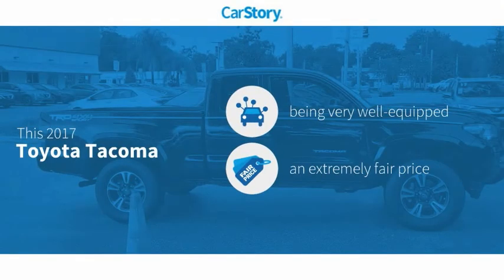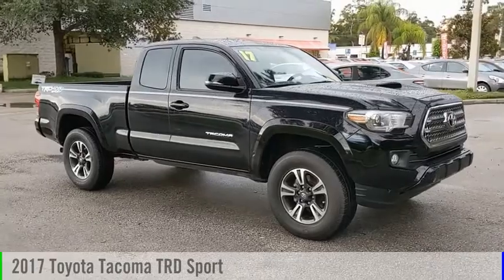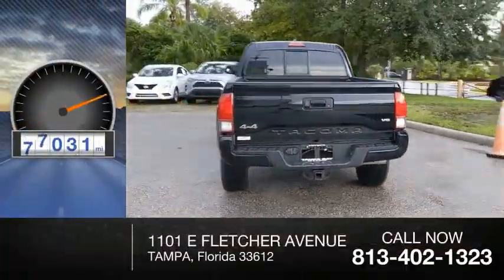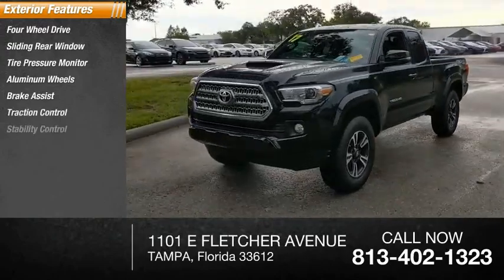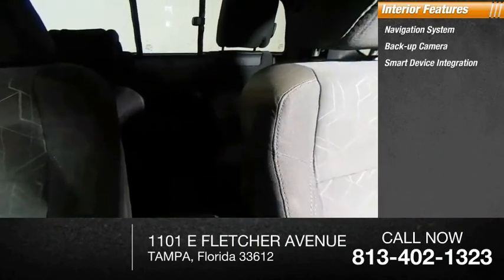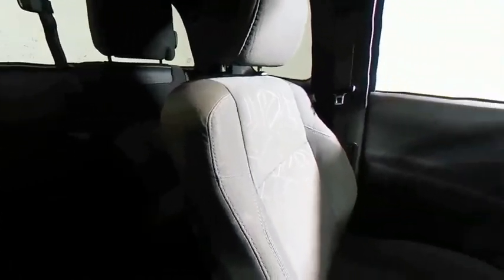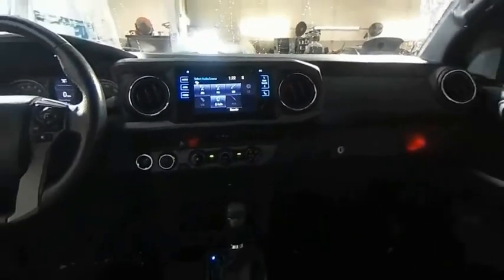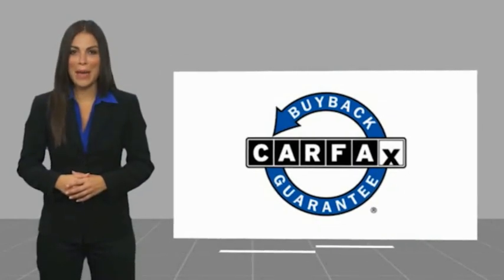2017 Toyota Tacoma X258357A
2017 Toyota Tacoma TRD Sport

** TOYOTA OF TAMPA BAY PRE- AUCTION VEHICLES ** These vehicles have been recently traded and are offered to the public before they go to dealer only auctions. Vehicles are Sold AS-IS, including ALL Mechanical and Cosmetic Defects. ** Pre-Auction Safety Inspection Only and may not be available for immediate delivery ** Tacoma TRD Sport, 4D Access Cab, V6, 6-Speed Automatic, 4WD, Super White, Graphite w/Gun Metal w/Fabric Seat Trim (FD), One Owner Clean Carfax Certified, Backup Camera, 130 Amp Alternator, ABS brakes, Air Conditioning, ATF Cooler, Class IV Hitch Receiver, Compass, Electronic Stability Control, Engine Oil Cooler, Illuminated entry, Low tire pressure warning, Navigation System, Power Steering Cooler, Remote keyless entry, Tow Package (A/T), Traction control, Trailer Sway Control. Super White Tacoma TRD Sport 4WD 6-Speed Automatic V6Awards:* 2017 KBB.com Best Resale Value Awards * 2017 KBB.com 10 Most Awarded BrandsTOYOTA OF TAMPA BAY ADVANTAGE At Toyota of Tampa Bay, you receive exclusive features and benefits to both enhance and protect your vehicle. From protective coatings for you paint, headlights, and interior surfaces such as surface sanitation to nitrogen tire service and roadside assistance, we provide you the MOST VALUE for your money. GUARANTEED! (See dealer for more details) Toyota of Tampa Bay near Brandon and Wesley Capel is a full-service dealership that offers a wide variety of services to our visitors and guests. Just one visit and you'll see just how dedicated we are to your complete satisfaction. We have a friendly and knowledgeable staff ready to help you every step of the way. Whether it's sales, service, body shop or financing, you'll always get the attention you deserve from Toyota of Tampa Bay. We are located at 1101 E Fletcher Ave Tampa, FL 33612. Fast, Friendly, Fair & Fun! Final vehicle sale price subject to safety inspection costs, certification costs and repair order costs. All offers are mutually exclusive. All vehicles subject to prior sale. See dealer for complete details.